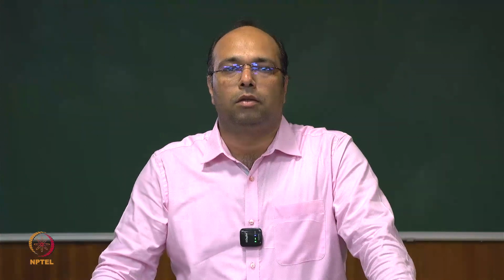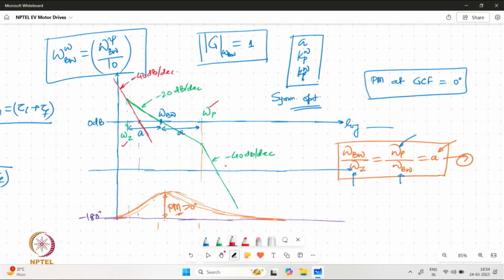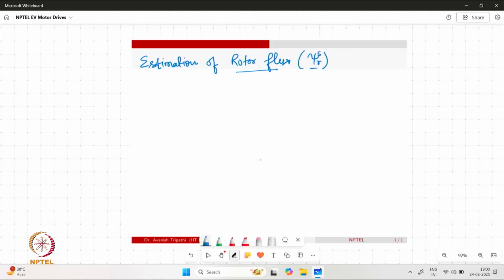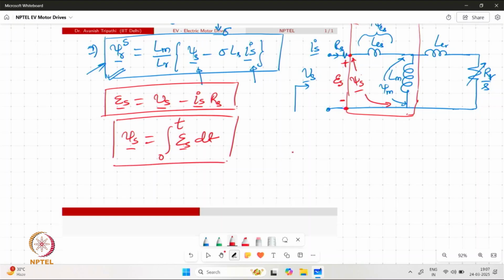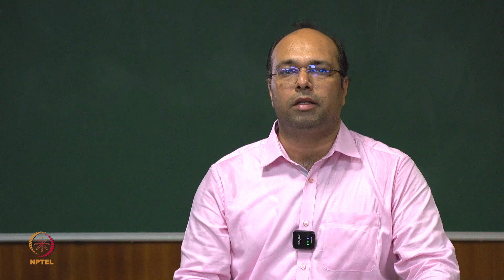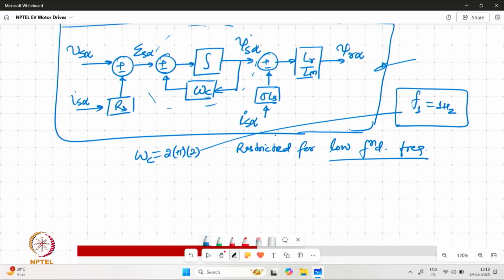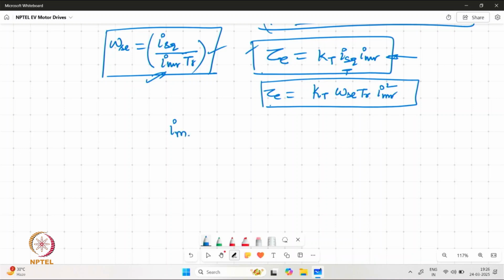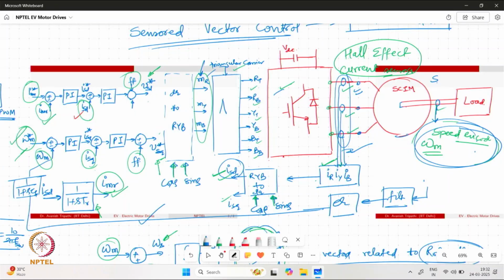Estimation of Rotor Flux Vector and Mechanical Speed